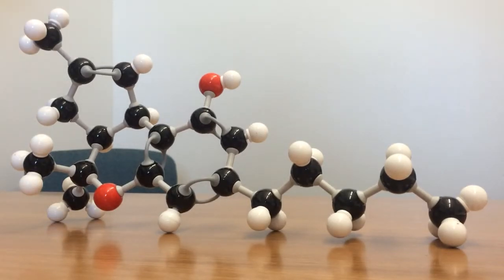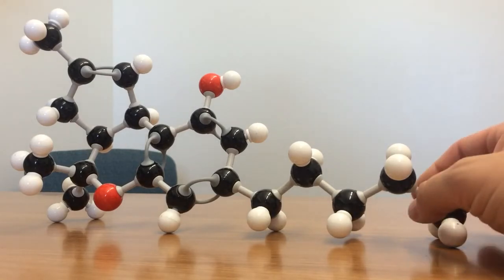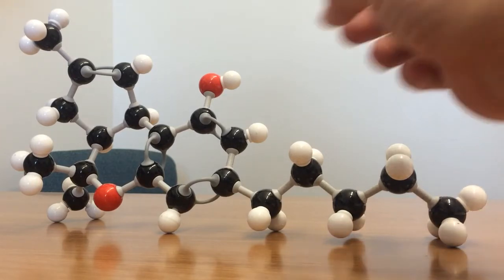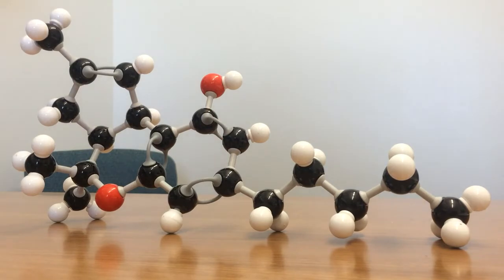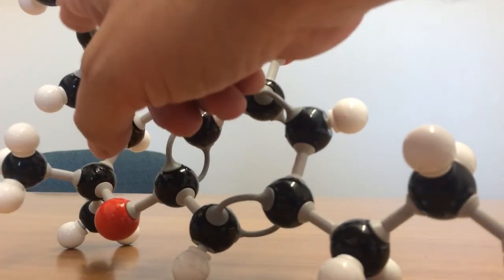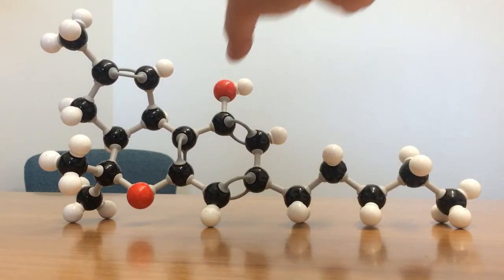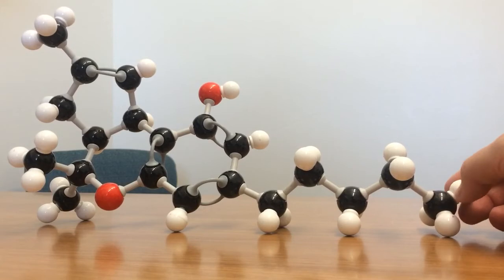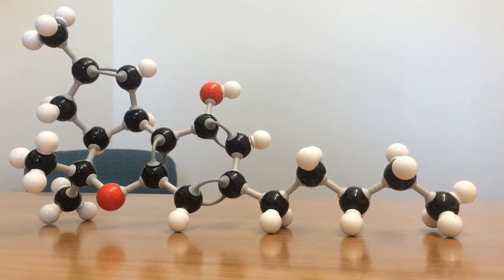The Cannabinoid Molecular Structure Part 1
The basic molecular structure and physiological basis of the action of the cannabinoid molecules.